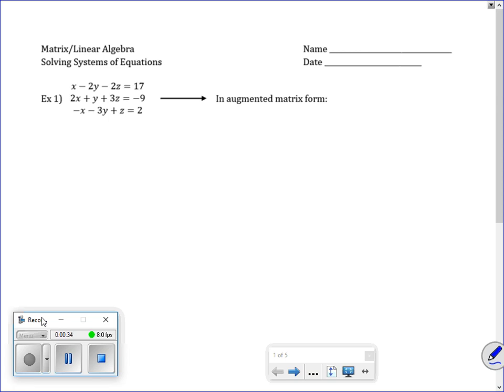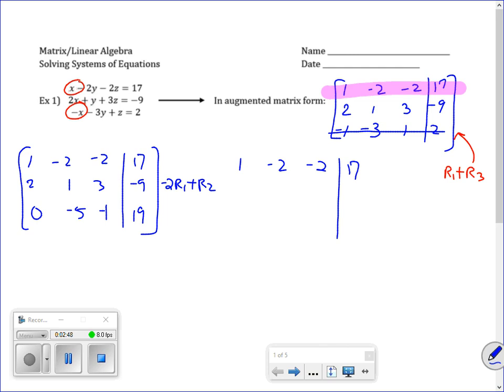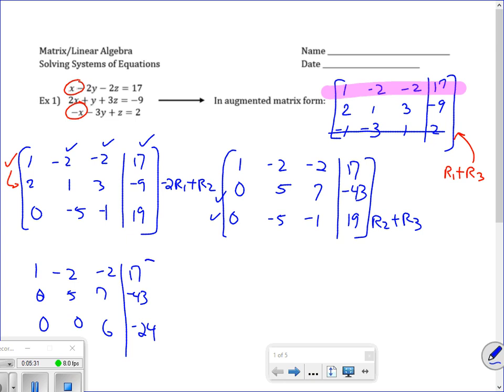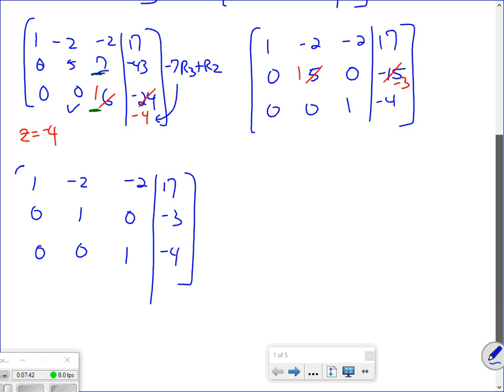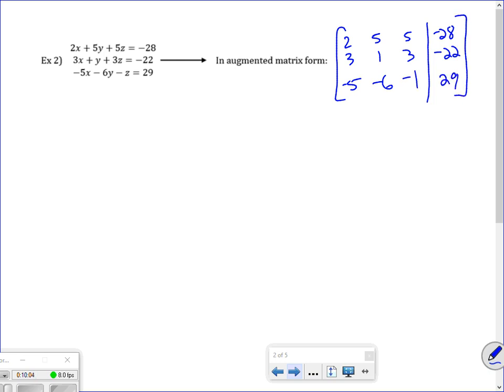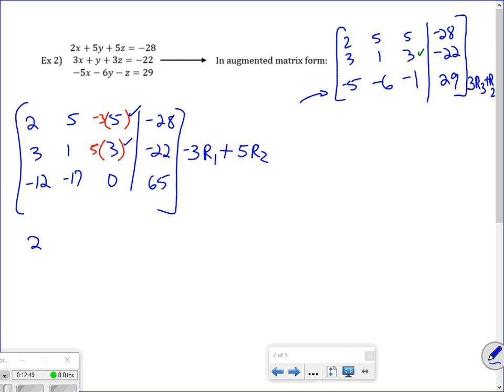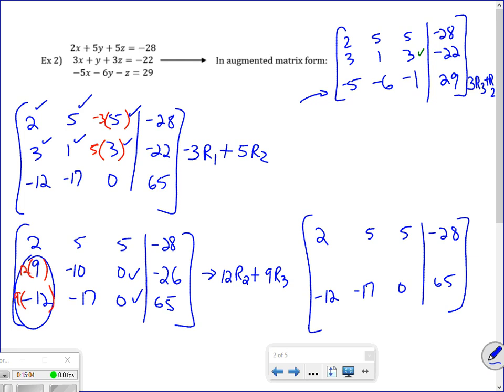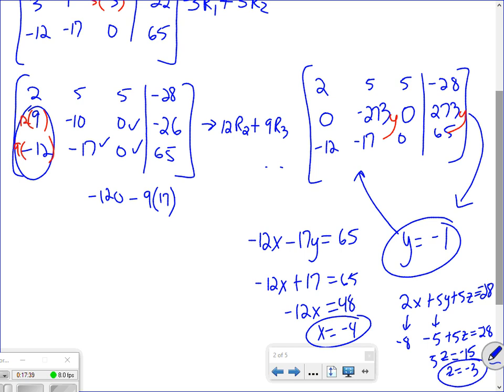Day 1 solving systems by hand notes & practice, video